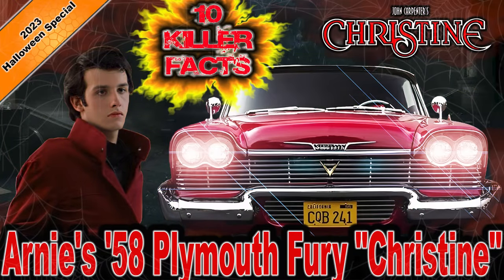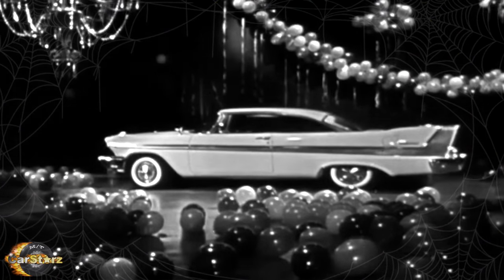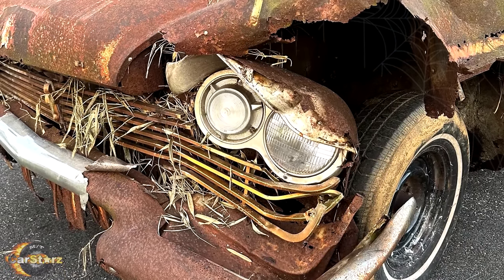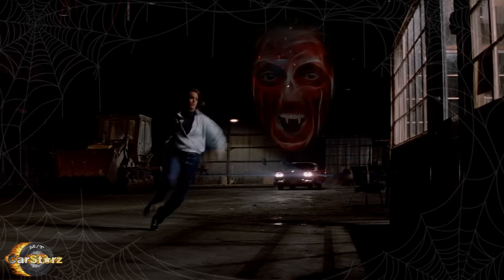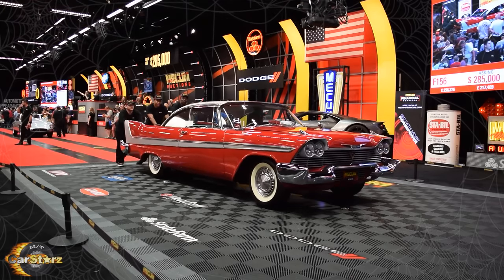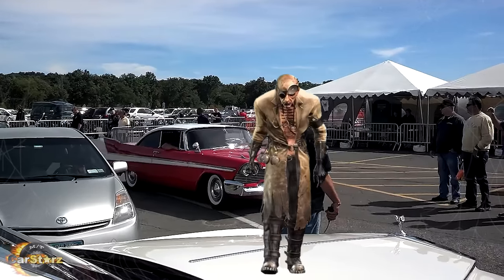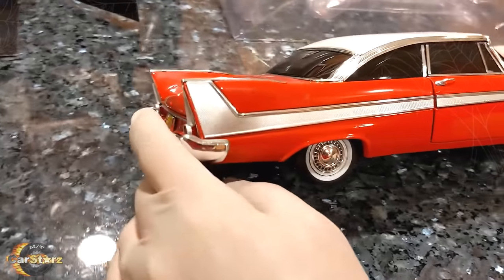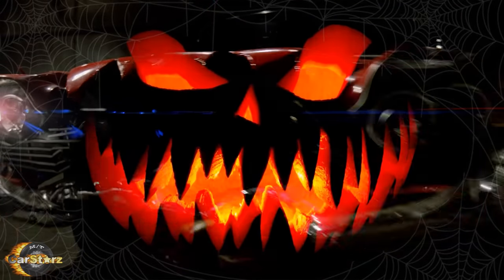10 Killer Facts About Arnie's '58 Plymouth Fury "Christine" - Christine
In the 1983 movie "Christine," the 1958 Plymouth Fury takes center stage as a striking yet sinister automotive character. This vintage automobile, portrayed with meticulous attention to detail, is more than just a car; it's a supernatural force. Christine, with her immaculate red and white exterior, embodies an uncanny evilness as she slowly possesses her owner, Arnie Cunningham. The film's portrayal of this '58 Plymouth Fury masterfully blends classic car aesthetics with supernatural horror, showcasing the car's eerie ability to self-repair and its sinister intent. Christine transcends its mechanical nature, becoming a symbol of obsession, vengeance, and pure evil, leaving an indelible mark on the world of horror cinema.